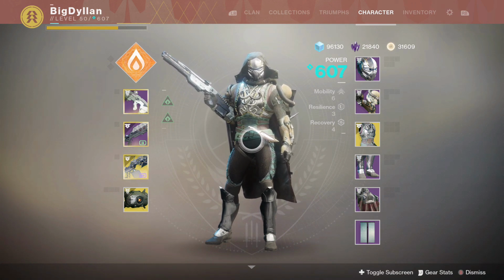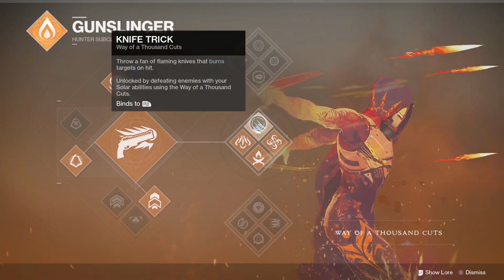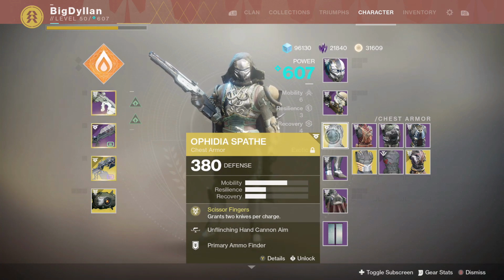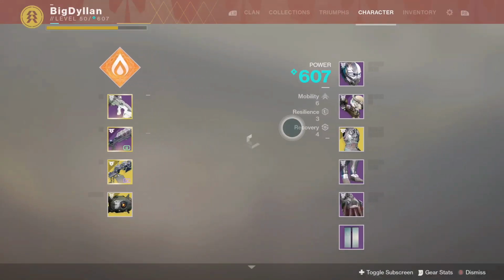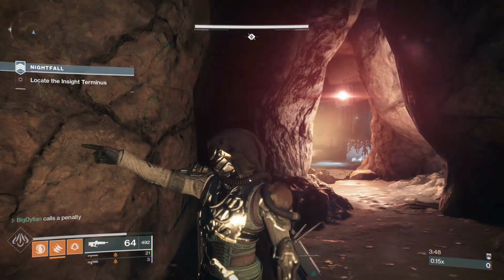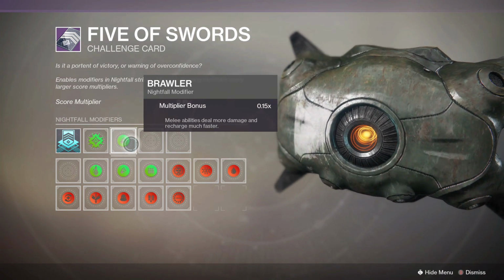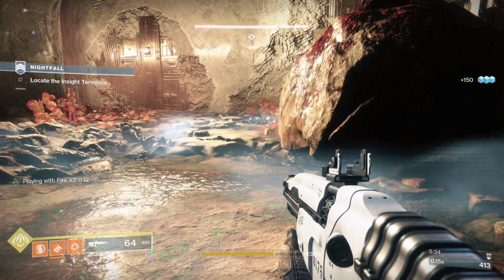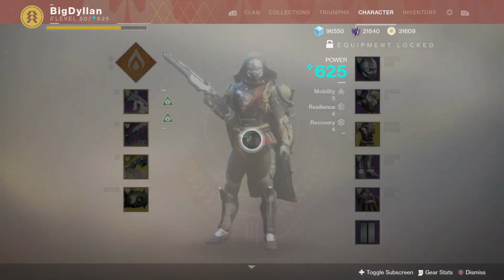Destiny 2: Infinite Throwing Knife Hunter PVE Build Guide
Well here we go with another Build guide but this time for the Hunter class. This is one of the most fun builds that i use on my Hunter it reminds me of the assassin build i did a while back but with throwing knifes instead of fists.

Thanks for taking the time out to watch my content have an awesome day!